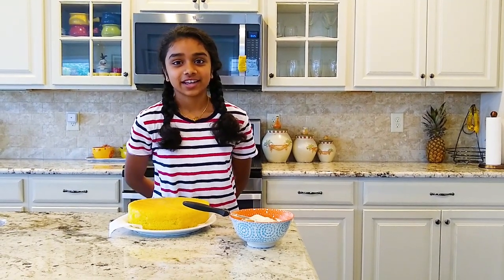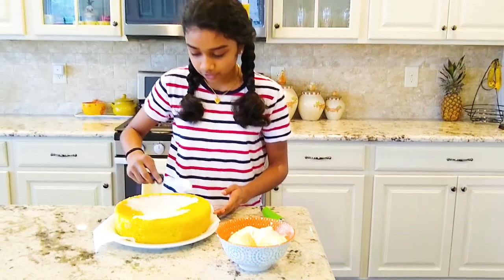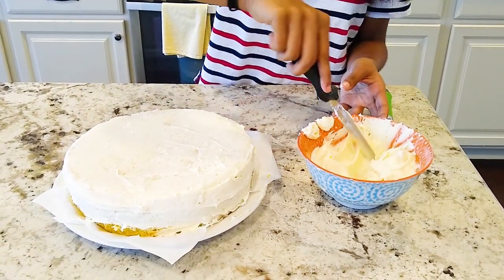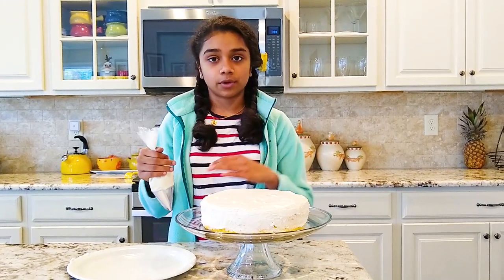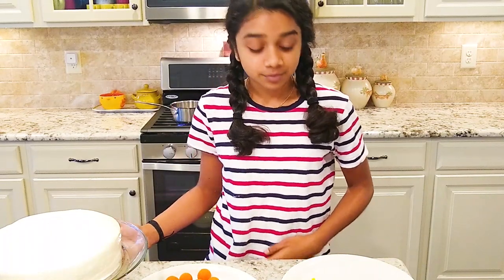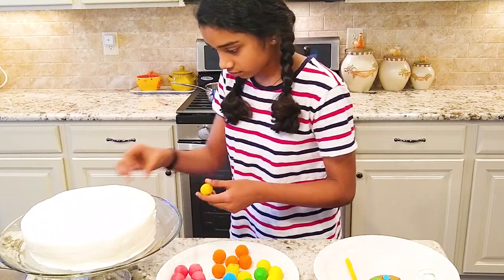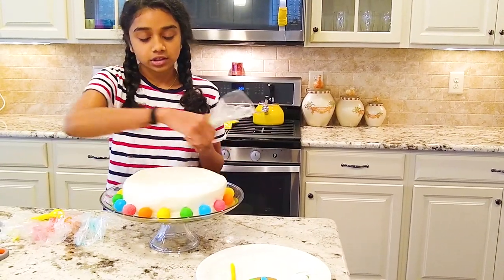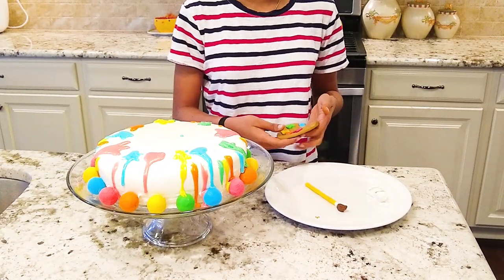How to Make a Palette Cake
Hey Everyone! In today's video, I show you how I make a palette cake with paint theme